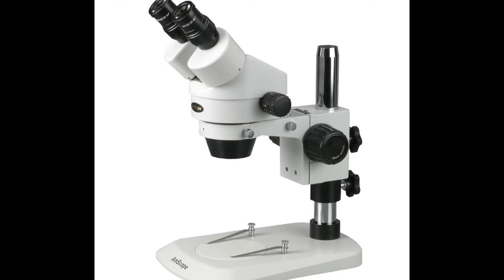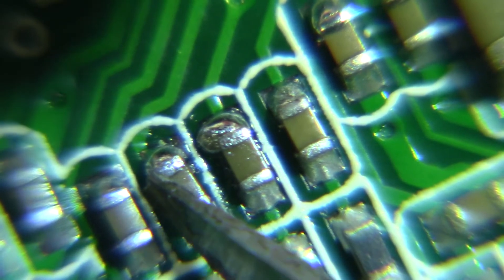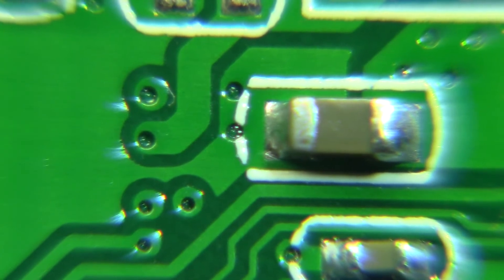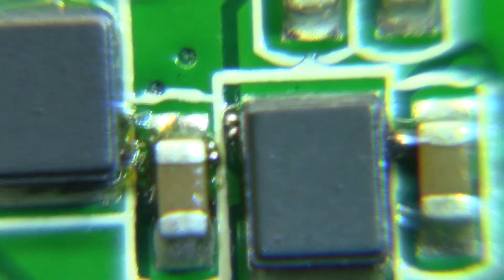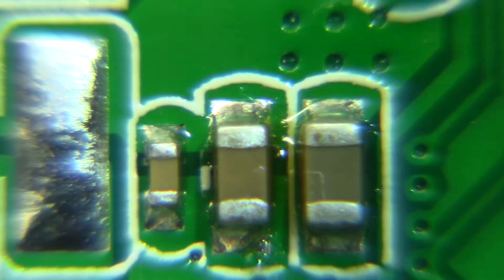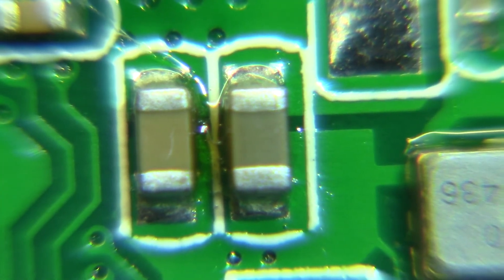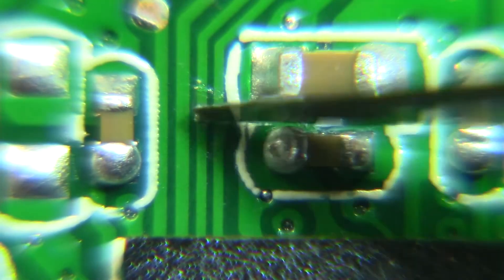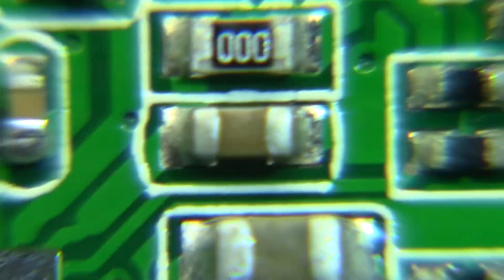RTL#3 Using a camcorder as Video Microscope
In this video we test how good as an alternative to proper equipment is to use the camera I use for videos, to be used as an inspection video microscope to check small electronics soldering and condition.

We used a Canon Vixia HFR600 with a screw-type 10x magnifying lens in macro mode and a tripod.
But any camera with filter capabilities will work.

Leave your ideas for future videos or questions in the comment section below.

Components used:
Bower FCC52C6 52mm 6-Piece Digital Macro Filter Kit